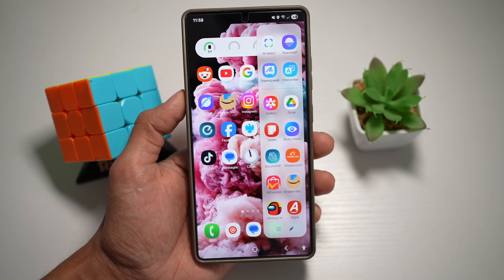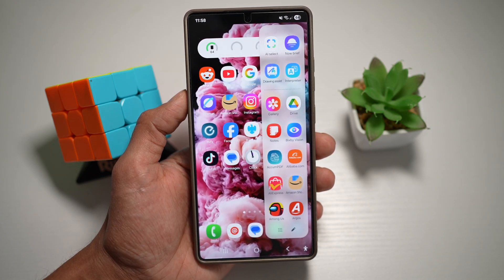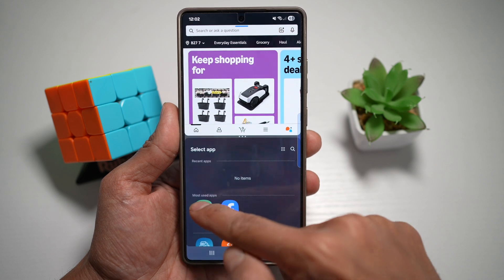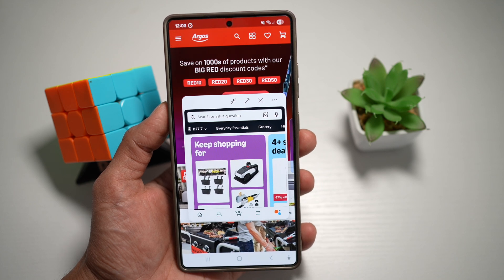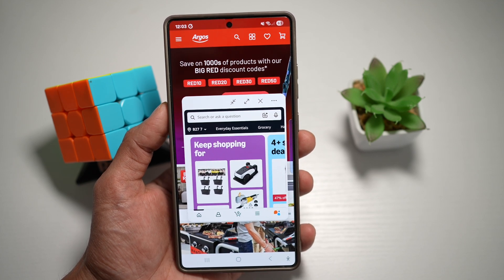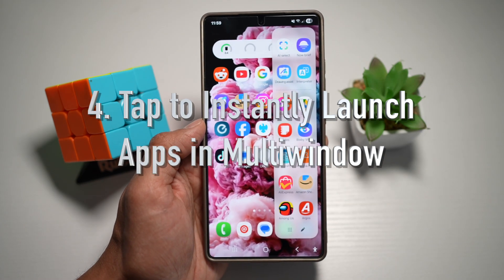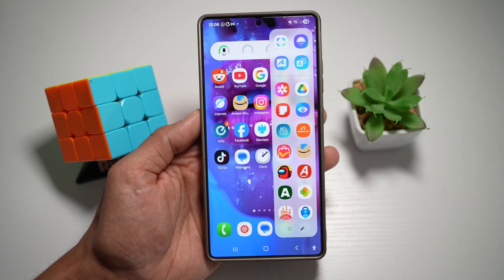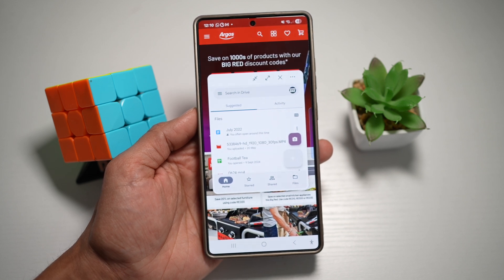Master the Edge Panel on One UI 7 0 – Hidden Customizations You NEED!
📲 Customize Your Edge Panel Like a Pro on One UI 7.0 (Galaxy S25 Ultra Tips)
Welcome back to the channel! In today’s video, we’re diving deep into Edge Panel customizations on the Samsung Galaxy S25 Ultra running One UI 7.0. Whether you're all about multitasking or love a minimalist home screen setup, these tips will transform how you use your device. 🙌

🔥 Here’s what you’ll learn in this video:
00:00 – Intro
00:35 – Drag Apps to Open in Multi-Window Mode
01:25 – Remove Galaxy AI Apps from Edge Panel
02:15 – Hide App Names for a Cleaner Look
03:00 – Tap to Start Apps Directly in Multi-Window
03:50 – Show More Icons with Good Lock
04:45 – Add Custom Apps to Your Edge Panel
05:40 – Final Thoughts

✨ Why These Edge Panel Customizations Matter:
– Boost your multitasking efficiency
– Clean up clutter for a sleek, modern look
– Personalize your phone just the way you want
– Use Samsung’s Good Lock tools for advanced control

📌 Whether you're new to Samsung or a One UI power user, these tricks will definitely make your S25 Ultra experience faster, cleaner, and smarter.

Don’t forget to like the video, drop a comment with your favorite Edge Panel trick, and subscribe so you don’t miss out on more Galaxy S25 Ultra features, tips, and deep dives!